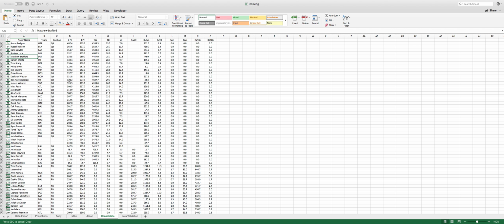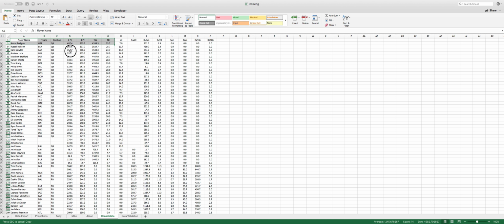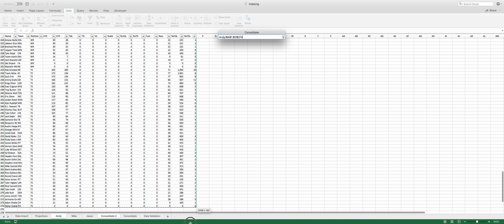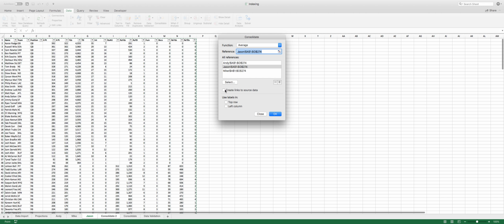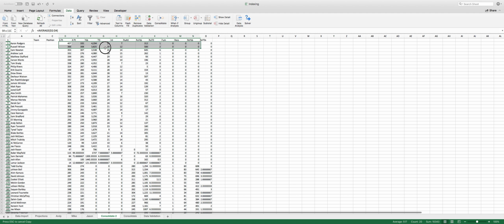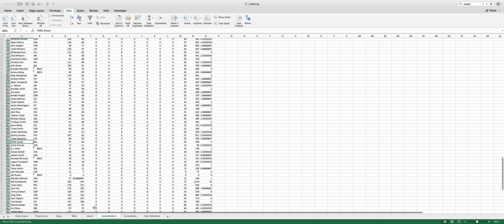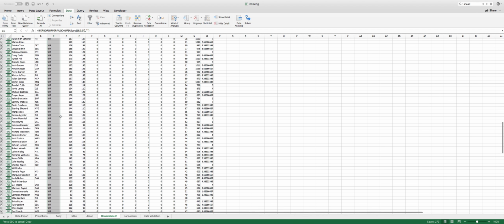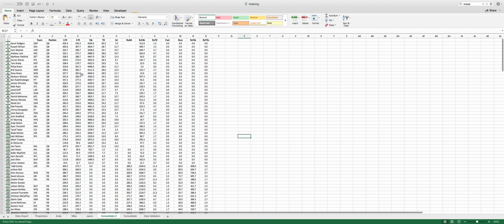Data Consolidation "How To" Tutorial on Microsoft Excel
How to use Microsoft Excel's "Data Consolidation" function to bring together data from various sources into one, consolidated sheet, table, or document.

A special thanks to The Fantasy Footballers (Andy Holloway, Mike Wright and Jason Moore [and Brooks, we love you too]) for the awesome tools and data.